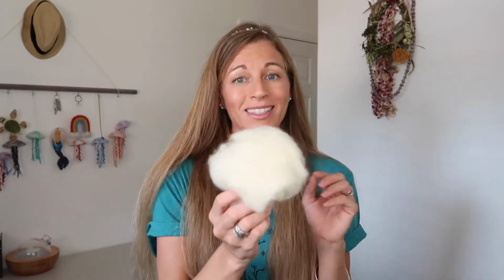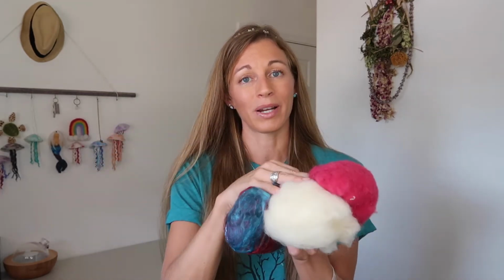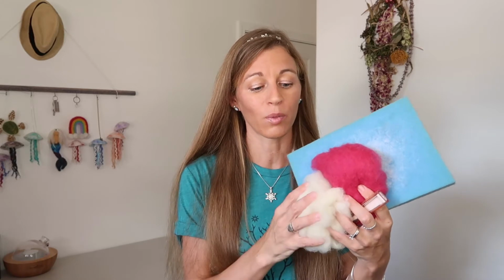How Much Does NEEDLE FELT Cost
Needle Felting Kit
Core Wool
Foam Pad 9 x 12 x 2
Heavy Weight Needles
Wistyria Editions Wool Combos
Wool Single Colors

Hi everyone, welcome to today's video, How Much Does NEEDLE FELT Cost? I hope you find what you are looking for here, if you have any questions about felting I am happy to help!

Needle Felting Tools & Products I use:
Single Needle Felting Tool
Pen Style Needle Felting Tool
Sewing Kit
Foam Mat
Claw & Matt Cleaner
Mushroom Mold
Felting Tool (5 Needles)
Fine Weight Needles
Speed Needles
Tape Measure
Small Scissors
Big Scissors
1lb. Natural White Wool
50 Colors of Wool
Magik Brush

ID# 24162180

😘Thank you everyone who has been watching my videos!

Note* If you choose to sell items from patterns you see here on my channel, please credit SnowflakeForest (my Business) for the pattern. Please do not alter, remake or sell my patterns in any way, instead please share these videos where you can. These are strictly for personal use WITH the exception of selling items from them.